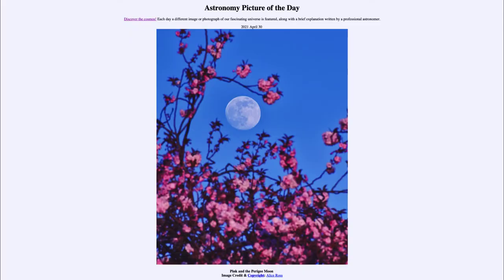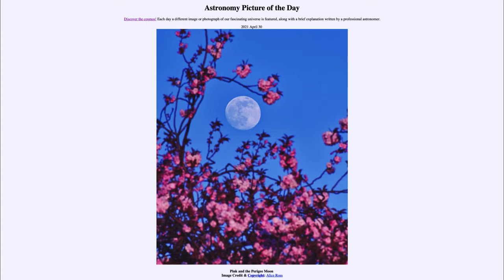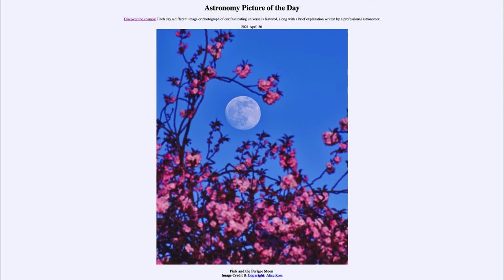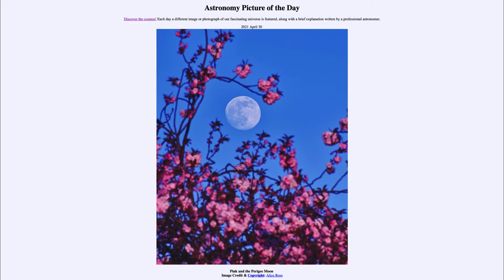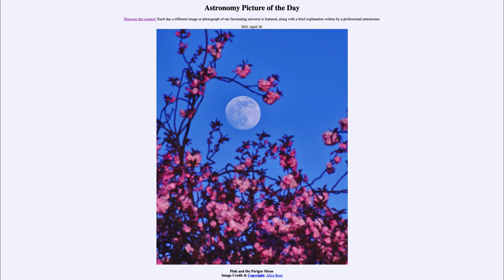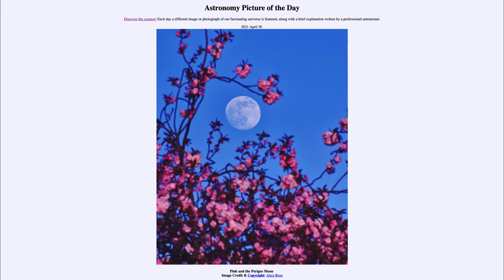2021 April 30 - Pink and the Perigee Moon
In today's image, we see the full moon from a few days ago. This was an example of a perigee moon or supermoon which occurs when the full moon occurs near perigee. At perigee, our Moon will be closest to Earth and will appear slightly larger in the sky and brighter than usual.